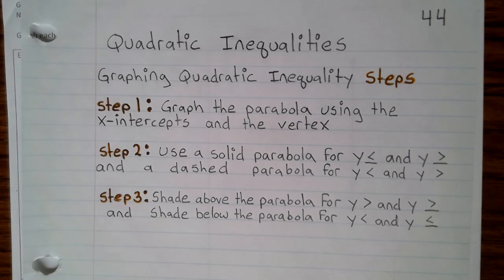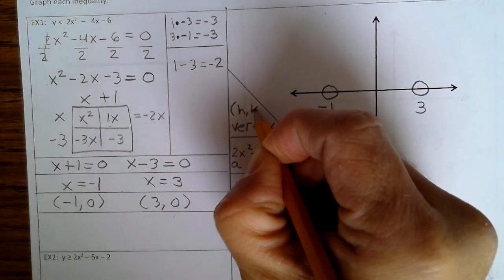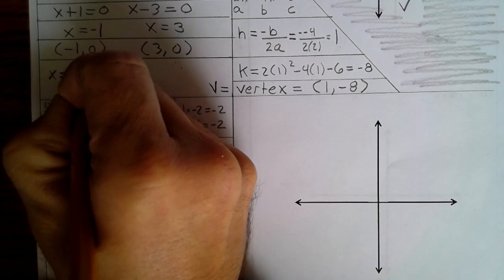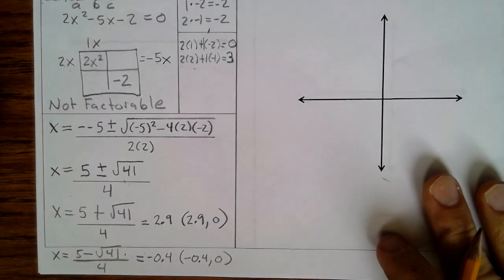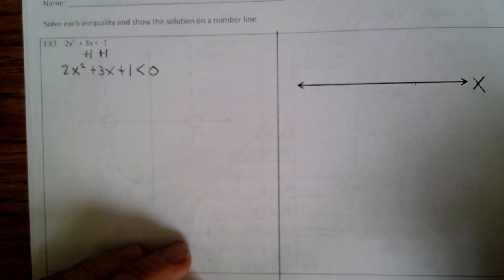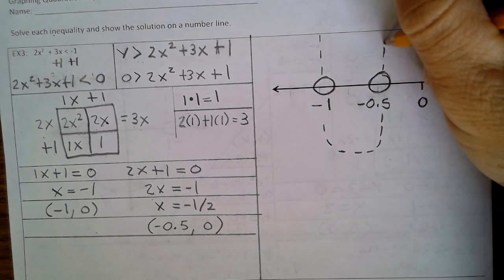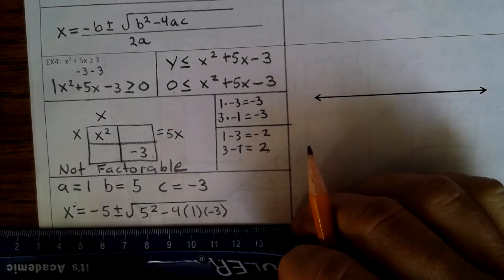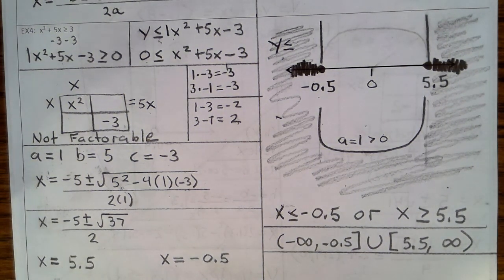Journal Page 44 Graphing Quadratic Inequalities